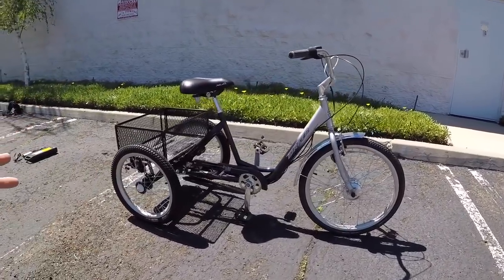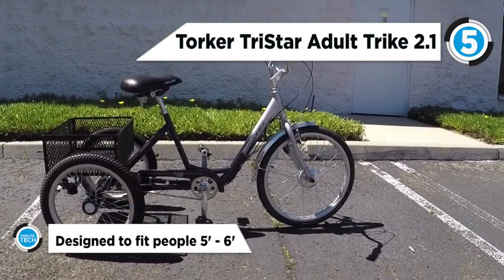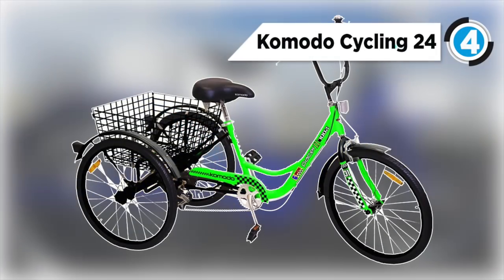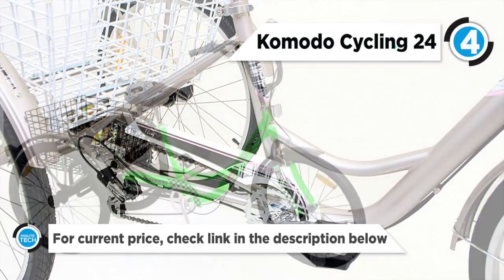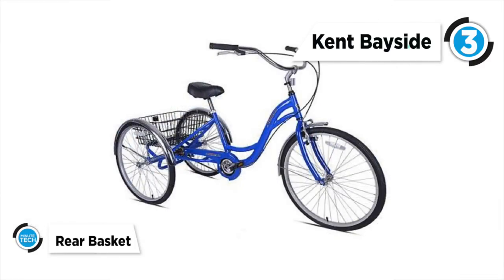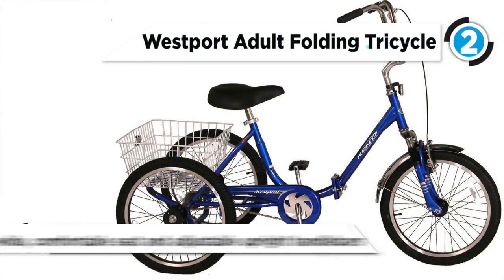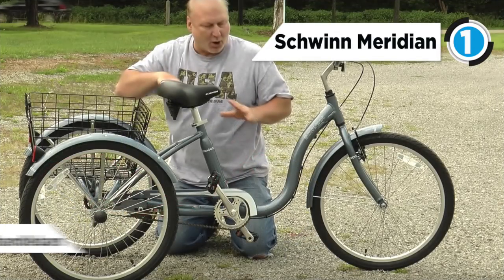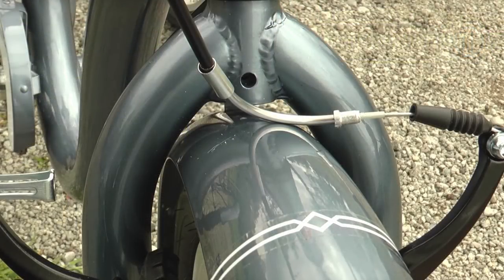TOP 5: Adult Tricycle - Must Watch Before Buying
Best 5 Adult Tricycle
1. Schwinn Meridian
2. Westport Adult Folding Tricycle
3. Kent Bayside
4. Komodo Cycling 24
5. Torker TriStar Adult Trike 2.1

Adult tricycles are no longer reserved for seniors. People from all age groups are now riding trikes. And today is your lucky day since you’ve come across a useful guide on the best tricycle you can buy for yourself or a loved one.